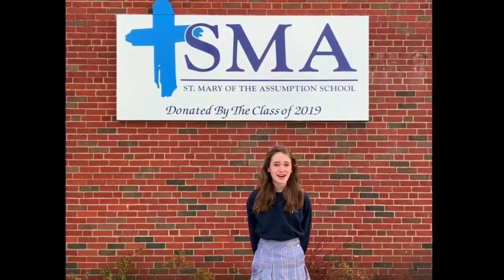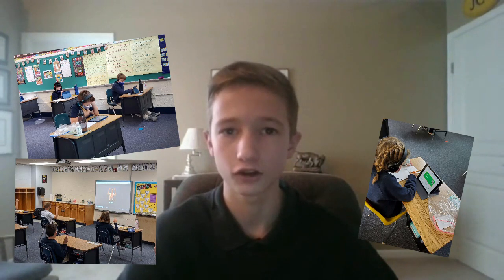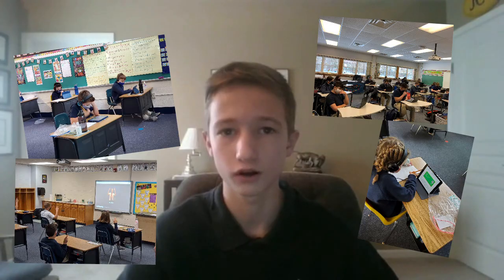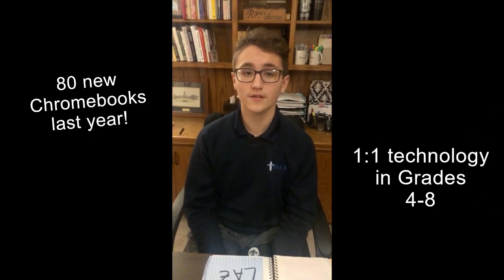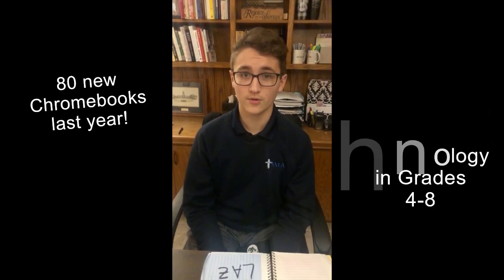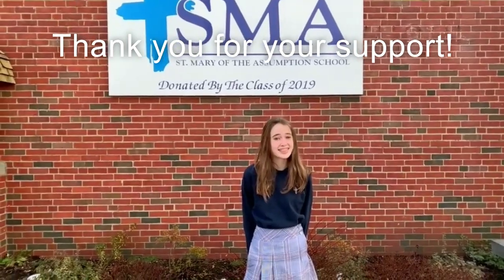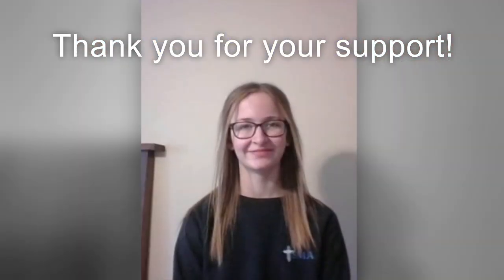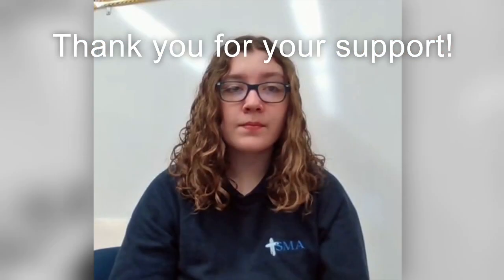Walkathon-- 8th Grade Message of Gratitude